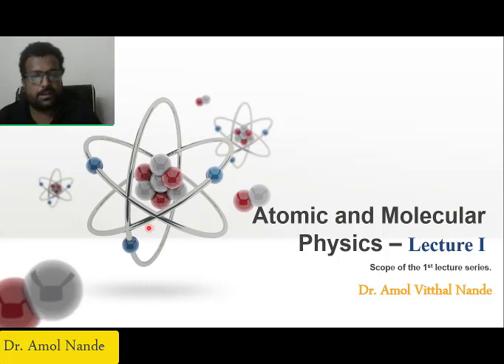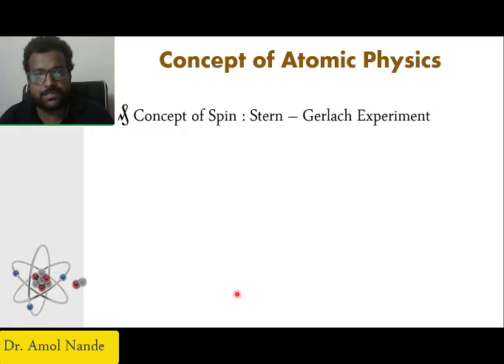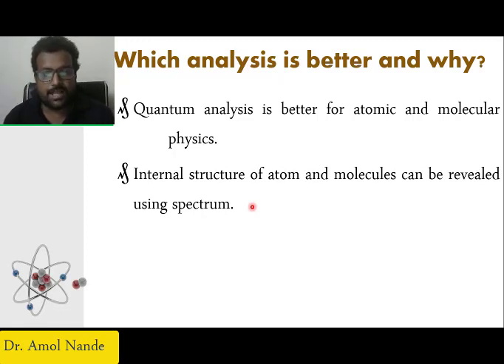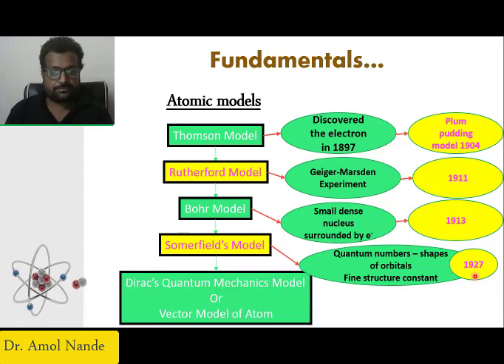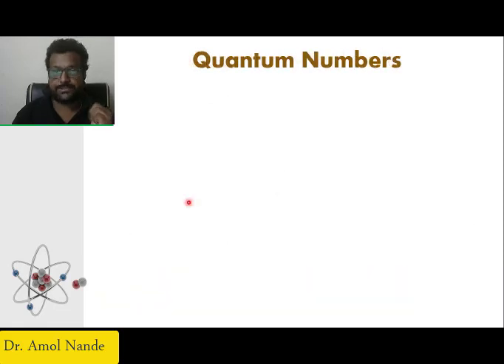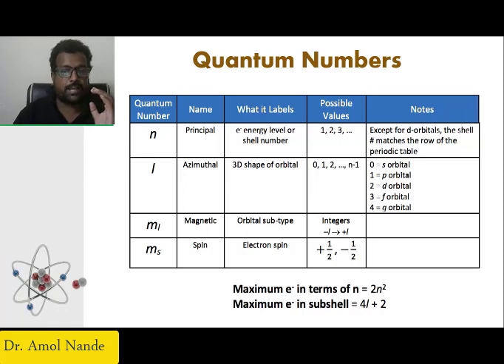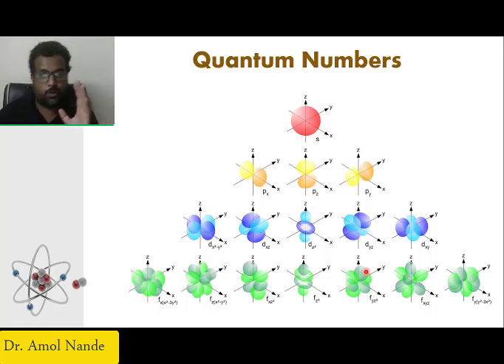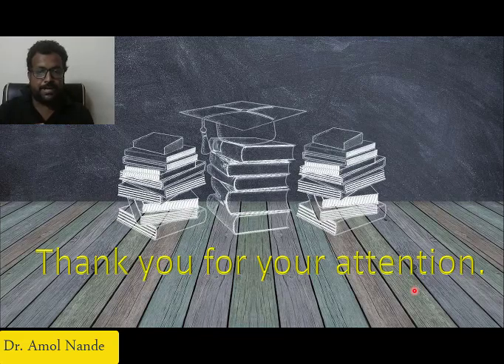Atomic and molecular physics Lecture - I (Fundamental and overview of the lecture series)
This video contains an overview of the course as well as fundamental about atomic and molecular spectra. Especially which theories and effects explain atomic and molecular spectra. It also contains atomic models and a brief information about quantum numbers.